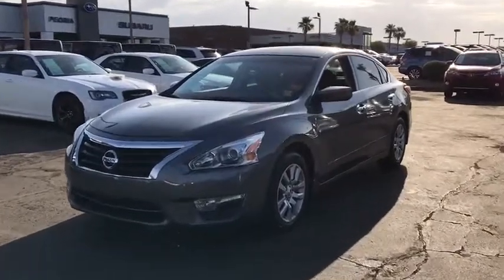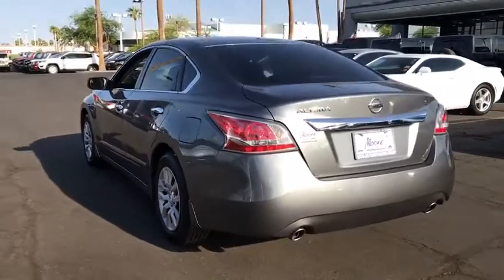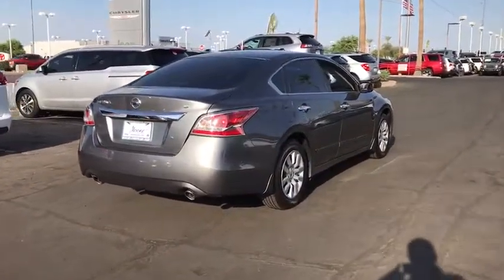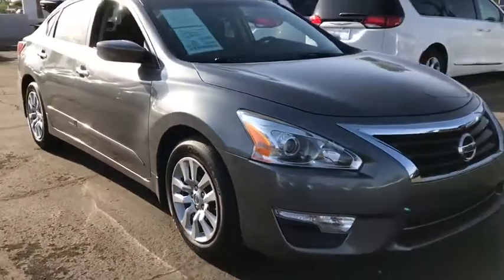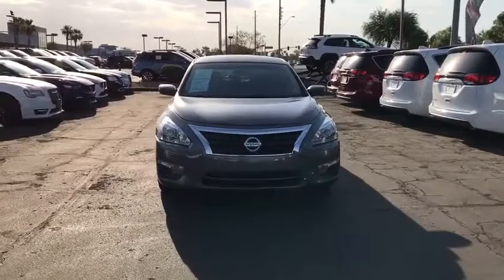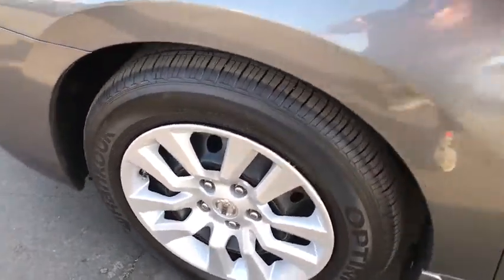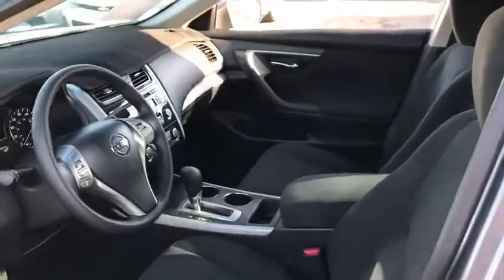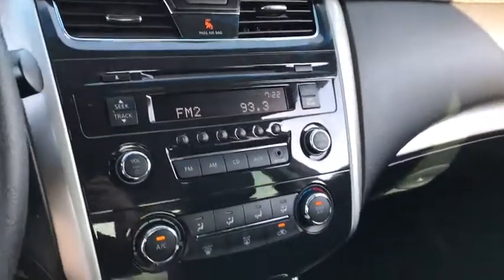2015 Nissan Altima Peoria, Surprise, Avondale, Scottsdale, Phoenix, AZ 47397A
Gun Metallic [LISTING TYPE] 2015 Nissan Altima available in Peoria, Arizona at Moore Chrysler Jeep. Servicing the Surprise, Avondale, Scottsdale, Phoenix, AZ area.
2015 Nissan Altima 2.5 S - Stock#: 47397A - VIN#: 1N4AL3AP3FN318804